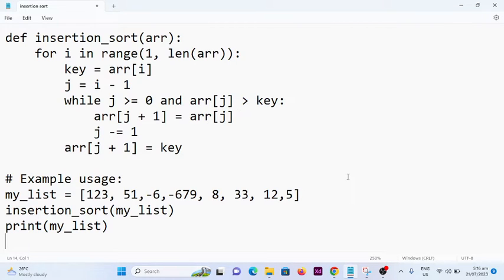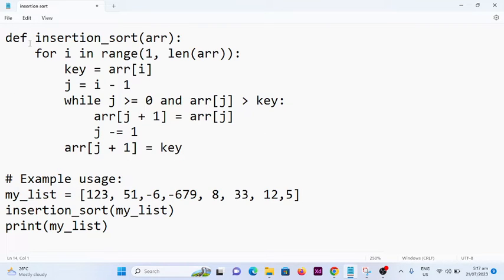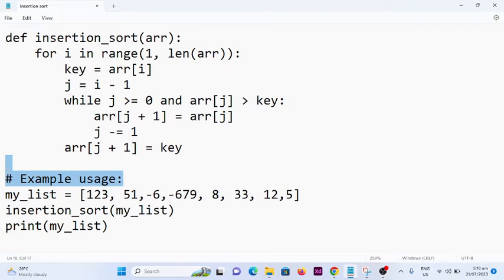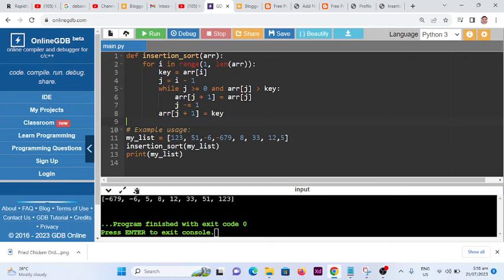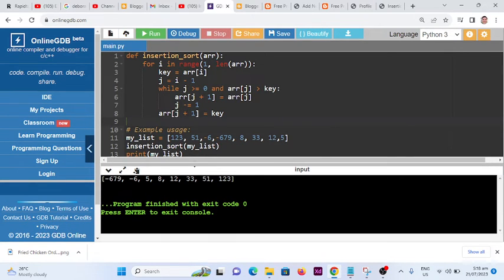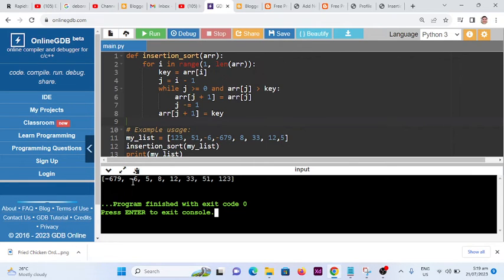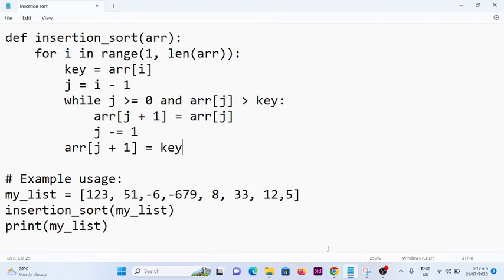Insertion Sort in Python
A program to demonstrate insertion sort using Python programming language.

GCash Account

Jake Pomperada